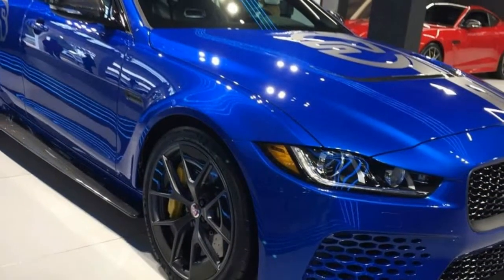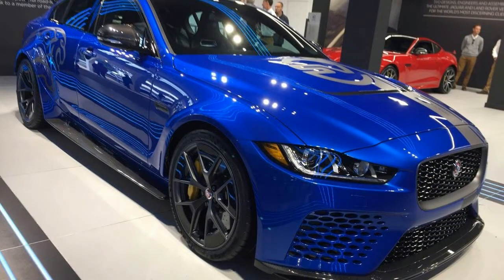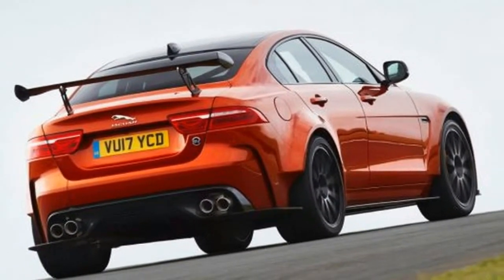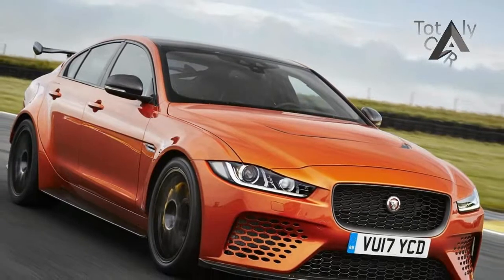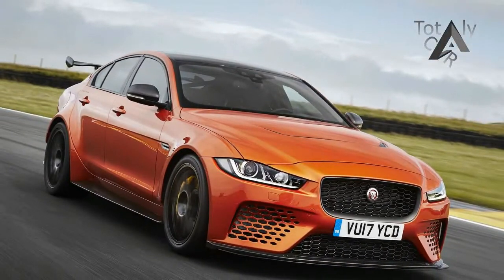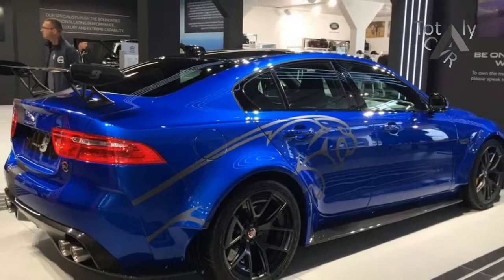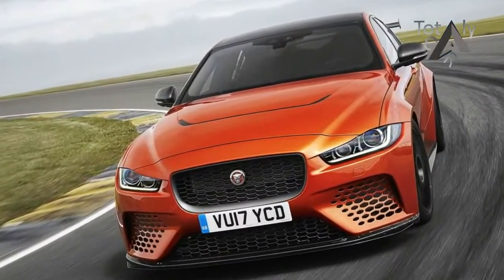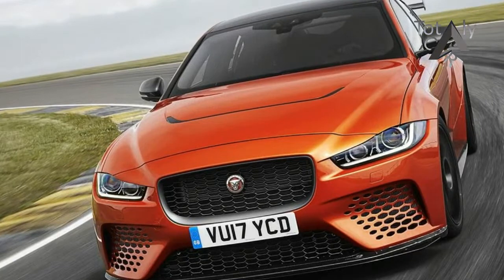NEWS UPDATE!!Jaguar XE SV Project 8 – World’s Fastest Sedan on Nürburgring Price & Spec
NEWS UPDATE!!Jaguar XE SV Project 8 – World’s Fastest Sedan on Nürburgring Price & Spec - The engine is a reworked version of JLR’s familiar supercharged 5.0-liter V-8, welcome proof of Jaguar design boss Ian Callum’s assertion at the car’s original launch that the big engine would fit into the XE. It gets a new air-intake system and exhales through a lightweight titanium exhaust. The transmission is the ZF eight-speed automatic from the regular XE but with more aggressive software that Jaguar says is able to change gears in 0.2 second. The car also gets all-wheel drive and a torque-vectoring rear differential.

Popular Post !